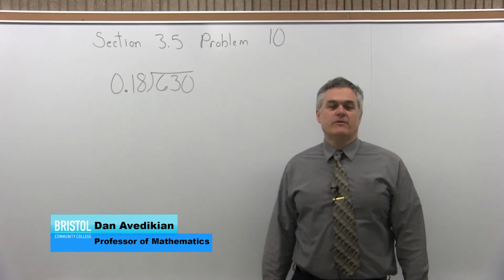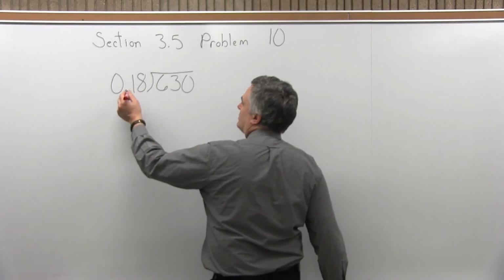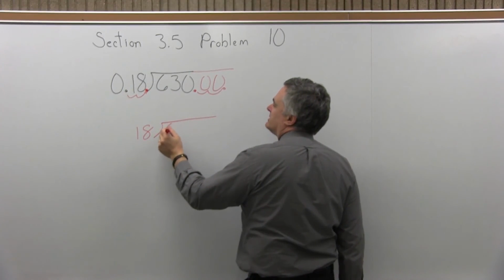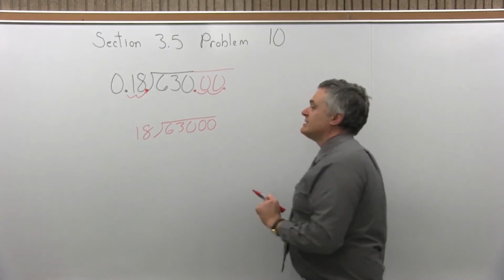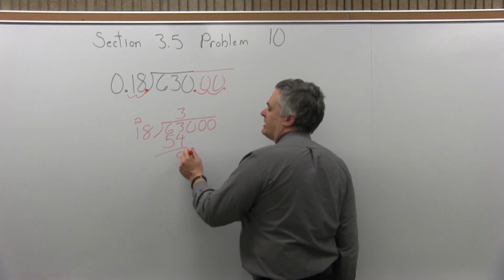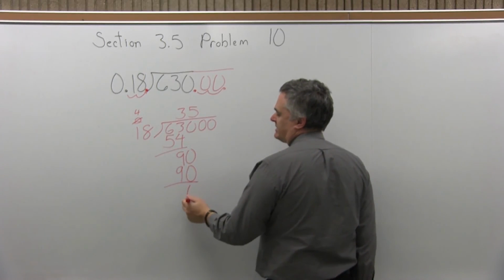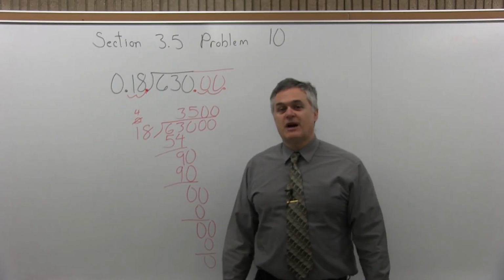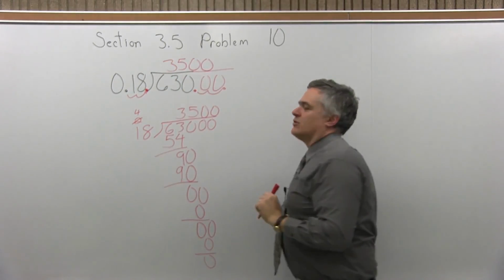MTH 060 : Section 3.5 Problem 10 - Mathematics with Dan Avedikian